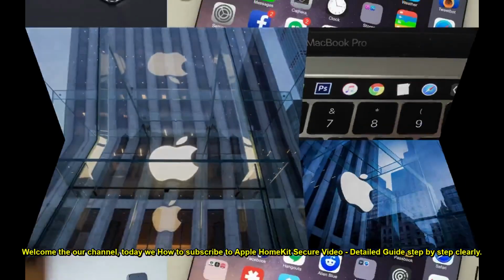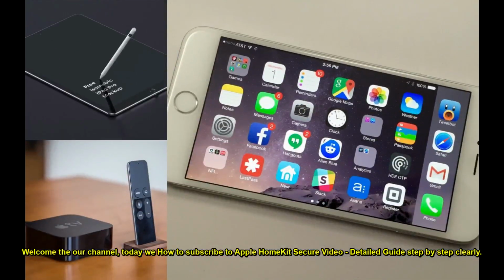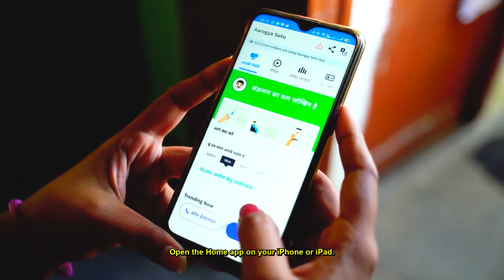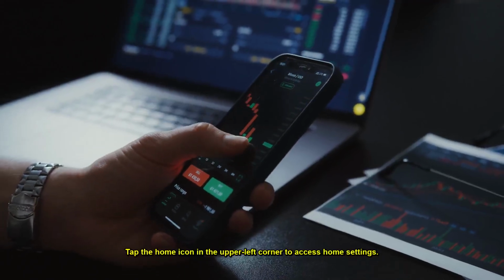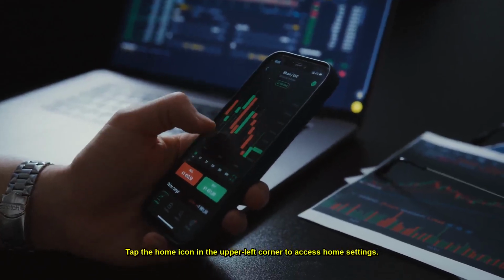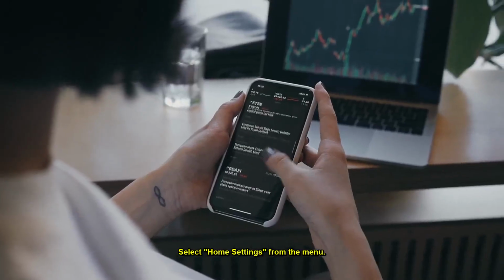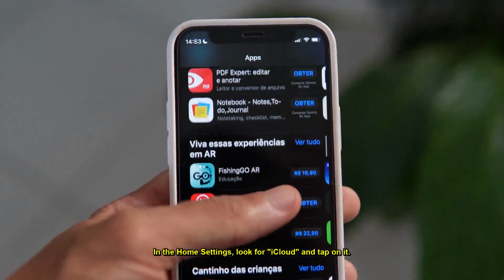How to subscribe to Apple HomeKit Secure Video - Detailed Guide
In this detailed tutorial, we'll walk you through every step of the subscription process, ensuring you can seamlessly integrate your security cameras into the Apple ecosystem. Discover tips and tricks to enhance your home security while taking advantage of features like smart notifications and cloud storage. Whether you're a beginner or a tech enthusiast, this video is perfect for anyone looking to elevate their home automation experience.